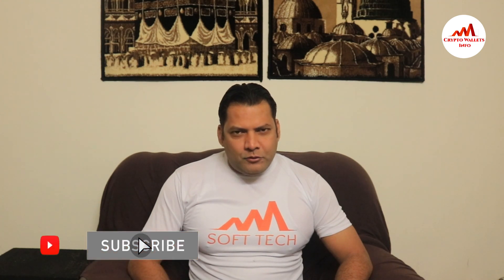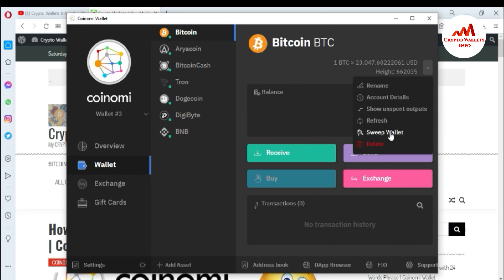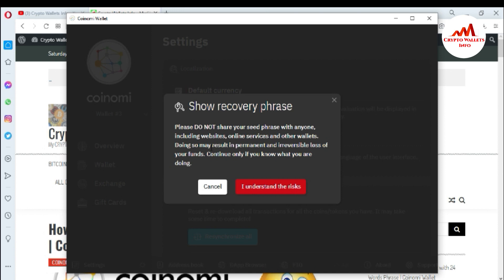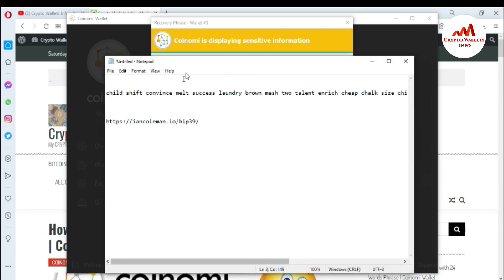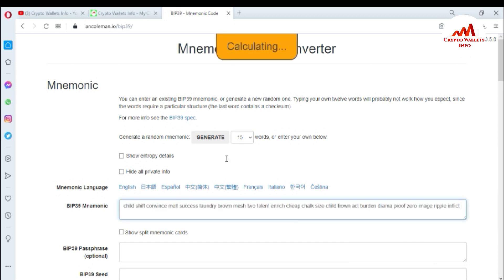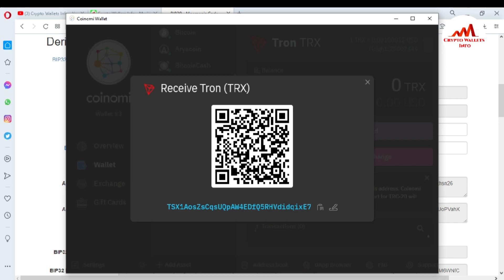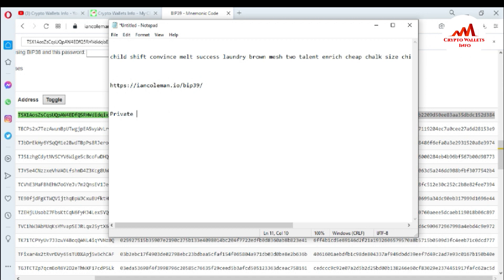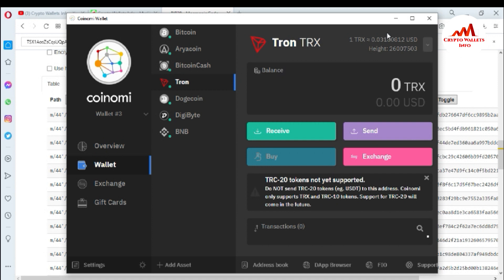How To Get Private Key of Wallet Address | Bitcoin Private Key Export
How To Get Private Key of Wallet Address. How To Get Private Key of Wallet Address. In this tutorial we are going to get our private keys from the coinomi wallet. This only works when you created the wallet address in the same wallet. Because only when you create a new address you create a new private key that will be stored encrypted in your wallet 24 words phrese. What is a private key? How are they generated and formatted? Are private keys transmitted when you make a transaction? What are the chances of collision? Will quantum computing making it easy to guess private keys? Does implementing quantum-proof algorithms require an overhaul of the code?. Know how to import private key or sweep private key. A quick way to sweep bitcoincoin private key safely. I've swept my private key using Blockchain.info to show how to do that.

how to export Redd Con Wallet's private key coinomi Wallet
private key export your coinomi Wallet
Export your blockchain.info's private key
Generate your blockchain.info private key
find your blockchain.info private key
how to spend watchonly btc in to real btc
find blockchain private key
blockchain tutorials

How to find Bitcoin Private Key
Bitcoin Private Key
Blockchain Private Key
Bitcoin 12 word phrase
restore bitcoin wallet
blockchain.info wallet restore
Bitcoin address private key

[BITCOIN]  1P9e3aFqVSzFczpTpYQuuWYAuvFcmzjcSo
[LITECOIN]  LViXEZrLQUi1T1eAtPh6vWzDf4QVhJsiqs
[DOGECOIN] D8vkFq5cDjPiKYGLAKYKvmNZH2AxAmVLok
[TRON] TMiajBAfpvaQ9YUTiv5GnNQ5dzBd2EQ1QQ
[ETH] 0xafbc06b6cc58780bc166ad426cb536c75a76cf3a

Displaying / exporting private key from wallet | wallet receiving addresses | How do I import a private key into Redd coin | How to import private keys | How to import Bitcoin private keys into your wallet | What is the difference between IMPORTING a private key and Address | how to import a private key in windows - Information Security | How To Export and Import Private Keys | Importing your private keys into Electrum – Bitcoin Electrum | How to import Reddcoin private key | Need to import a private key to ReddCore | Reddcoin Wallets | how to recover lost reddcoin wallets with private keys | Install and configure Coinomi Wallet | Coinomi: The blockchain wallet trusted by millions | Coinomi Wallet :: Bitcoin Ethereum Altcoins Tokens - Apps on | How to set up Coinomi wallet - Cryptocurrency How-To | Coinomi Multi - Cryptocurrency Wallet - Complete Beginner's | how to use coinomi wallet | Coinomi Wallet Review and Step by Step Tutorial - YouTube |